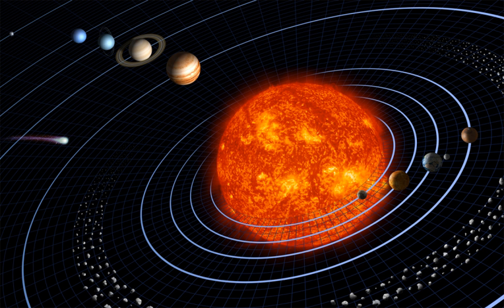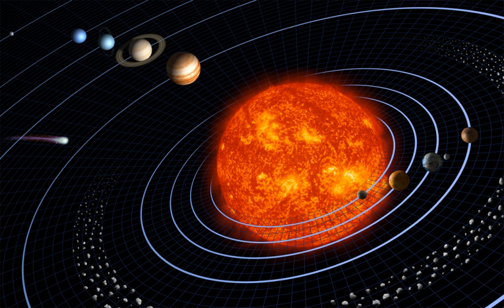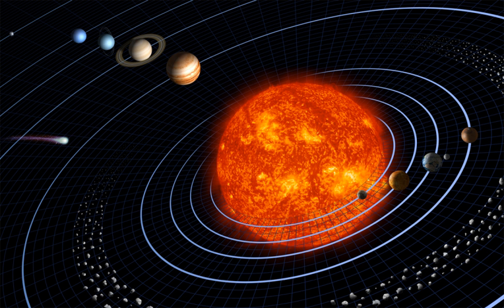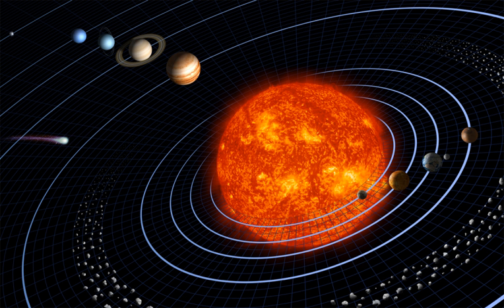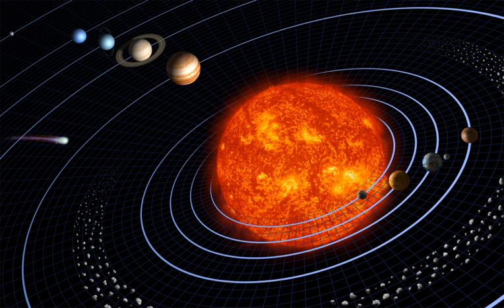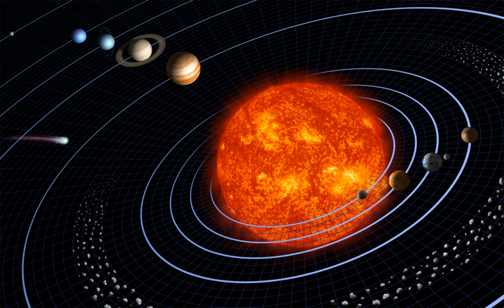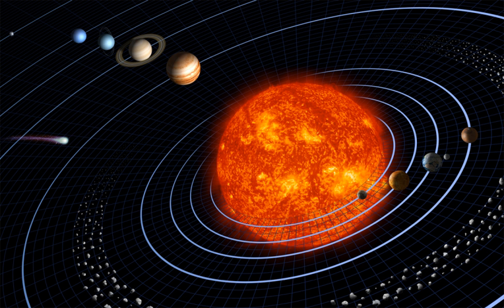Exoplanet atmosphere | Wikipedia audio article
00:00:45 1 Planets
00:00:54 1.1 Inner planets
00:01:03 1.1.1 Mercury
00:01:42 1.1.2 Venus
00:03:16 1.1.3 Mars
00:06:37 1.2 Gas giants
00:07:05 1.2.1 Jupiter
00:09:31 1.2.2 Saturn
00:11:02 1.2.3 Uranus
00:12:16 1.2.4 Neptune
00:14:16 2 Other bodies in the Solar System
00:14:27 2.1 Natural satellites
00:15:32 2.1.1 Moon
00:15:40 2.1.2 Titan
00:17:12 2.1.3 Triton
00:18:56 2.2 Pluto
00:21:06 3 Exoplanets
00:23:34 3.1 Atmospheric composition
00:26:37 3.2 Atmospheric circulation
00:26:59 3.3 Clouds
00:27:23 3.4 Precipitation
00:27:59 3.5 Abiotic oxygen
00:29:41 4 Methane

- Socrates

SUMMARY
The study of extraterrestrial atmospheres is an active field of research, both as an aspect of astronomy and to gain insight into Earth's atmosphere. In addition to Earth, many of the other astronomical objects in the Solar System have atmospheres. These include all the gas giants, as well as Mars, Venus, and Pluto. Several moons and other bodies also have atmospheres, as do comets and the Sun. There is evidence that extrasolar planets can have an atmosphere. Comparisons of these atmospheres to one another and to Earth's atmosphere broaden our basic understanding of atmospheric processes such as the greenhouse effect, aerosol and cloud physics, and atmospheric chemistry and dynamics.